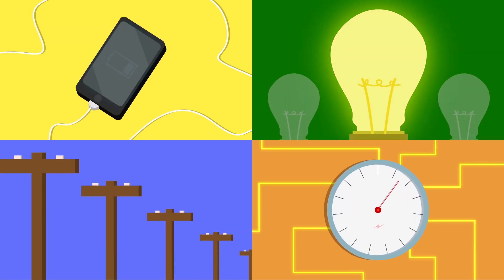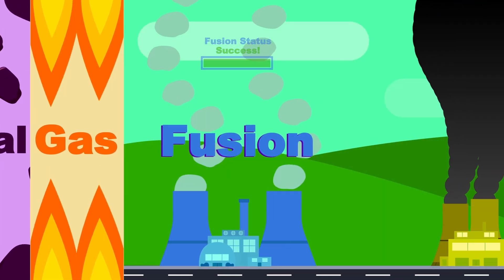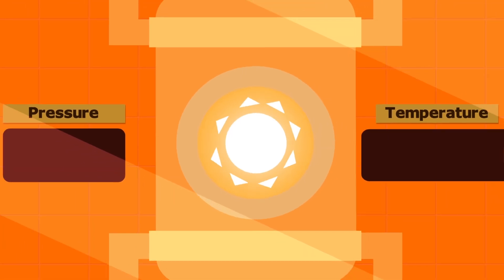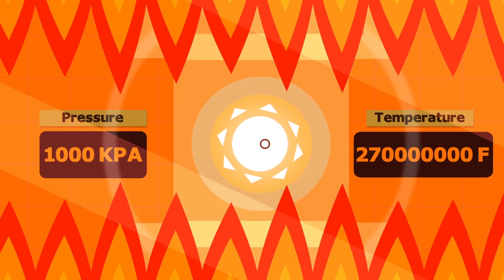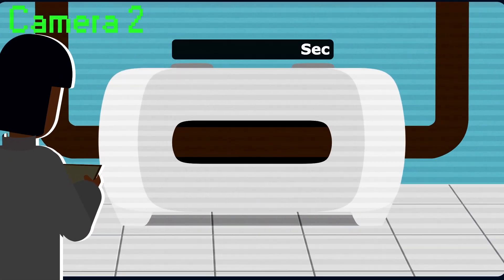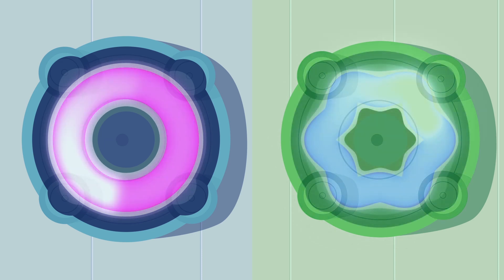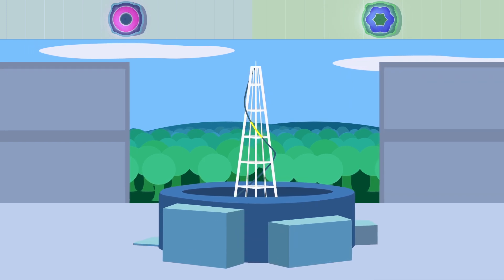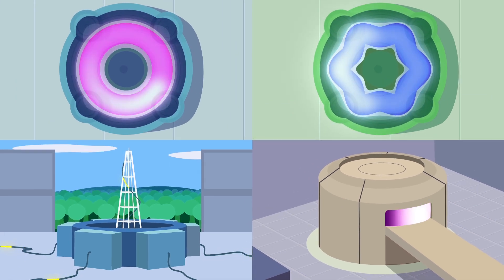Can Nuclear Fusion Provide Unlimited Clean Energy?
An entire planet powered by unlimited clean energy. It sounds like a pipe dream, but it may one day be possible. The idea that could fuel this fantasy into reality? Nuclear fusion.